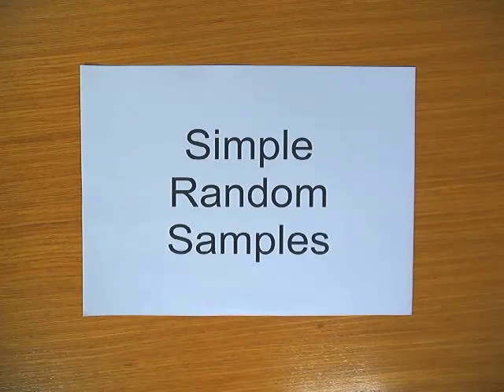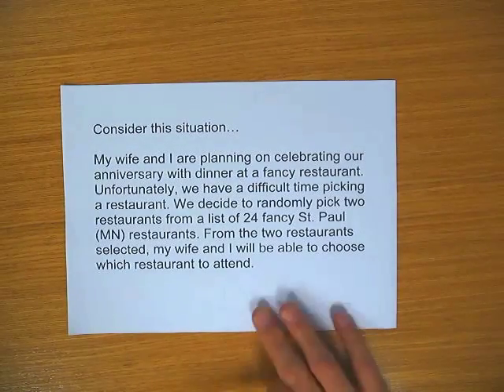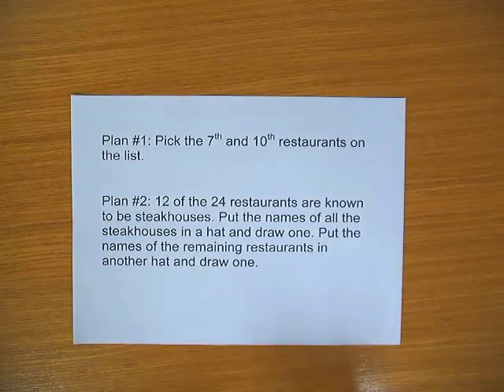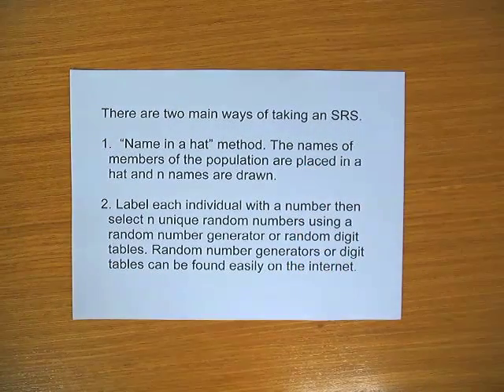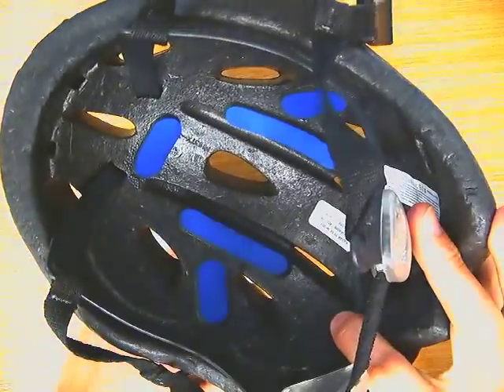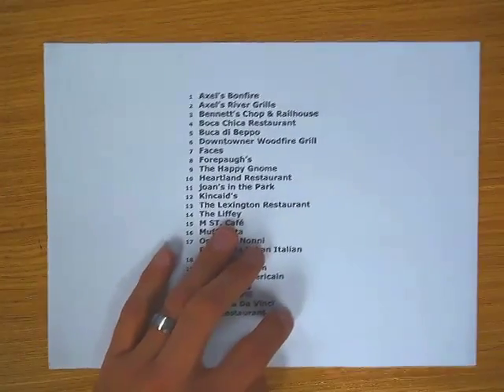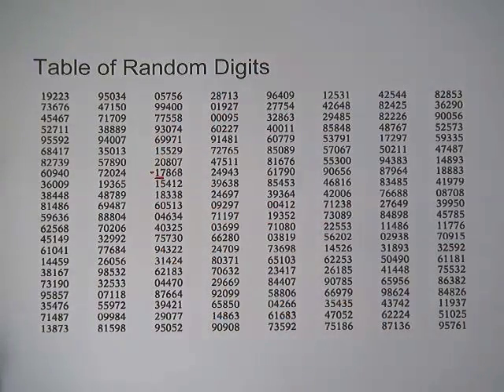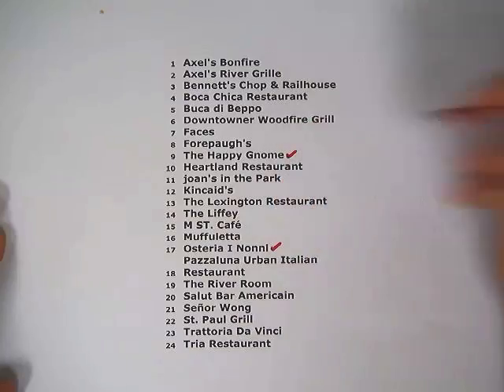1 2 4 Simple Random Samples